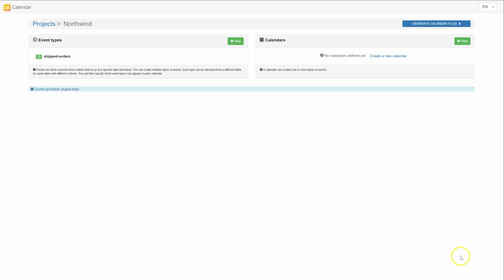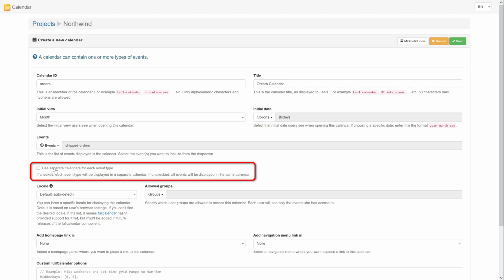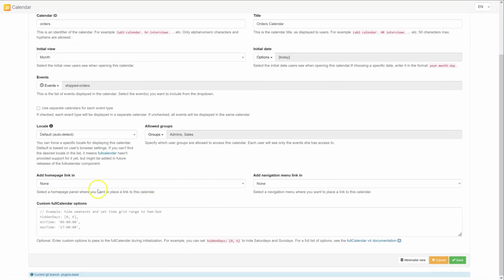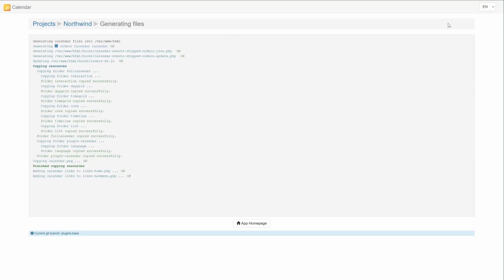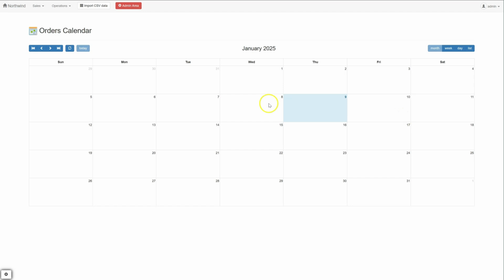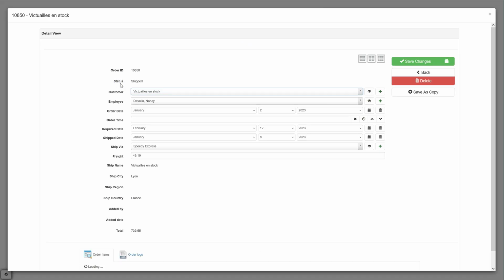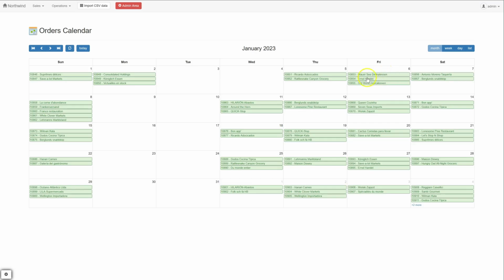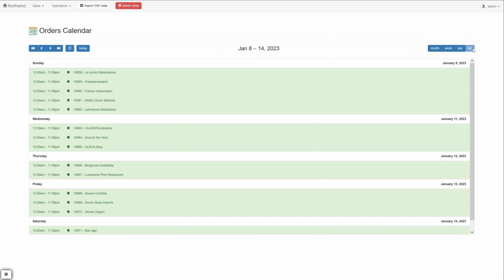Calendar plugin tutorial: Creating and using calendars (3/7)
In this video, you'll learn how to create a calendar in the Calendar plugin to display events. Using the "Shipped" orders event type we defined in the previous video, we'll walk through the process of setting up a calendar, configuring its settings, and using it in the application.

What you'll learn in this tutorial:
- Creating a new calendar and setting its ID and title.
- Adding event types to the calendar.
- Configuring allowed user groups and navigation menu options.
- Generating calendar files and viewing the calendar in the application.
- Navigating different calendar views (month, week, day, and list).
- Interacting with events, including editing details and updating dates via drag-and-drop.

By the end of this video, you'll know how to create and use calendars to display specific event types in your application.